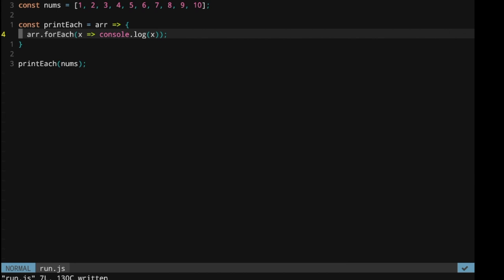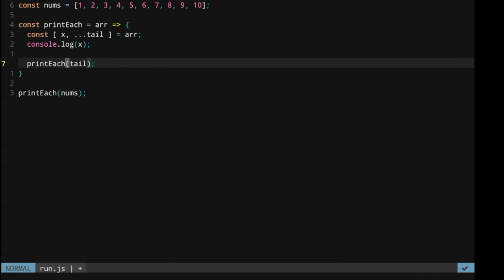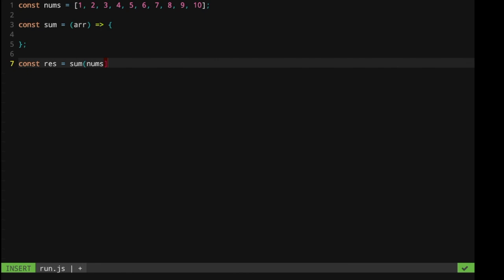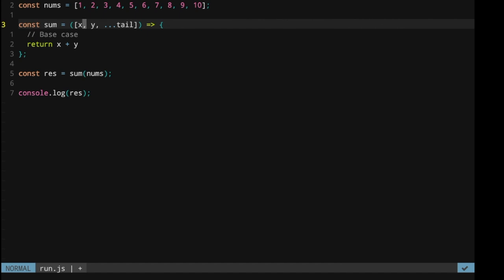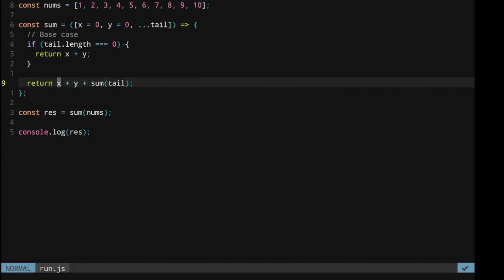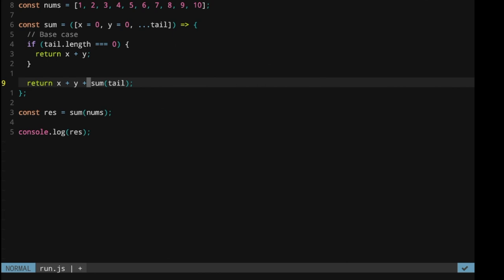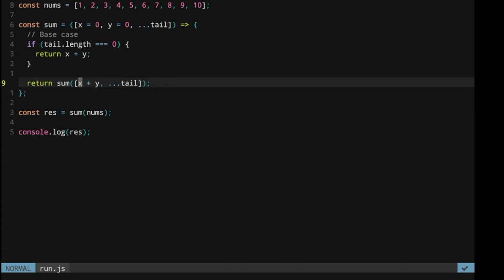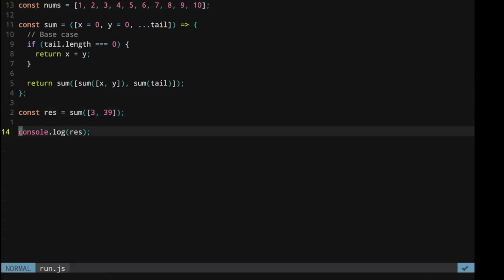Understanding Recursive Functions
Every so often, it's time to revisit past topics. Today, that topic is recursion!

My current situation doesn't lend well to recording videos, but I should be able to crank out some dev-related writing fairly often and still get some content out to anyone who is interested.

It's fully possible that the original explanation works better for you. If that's the case, all the power to you :)